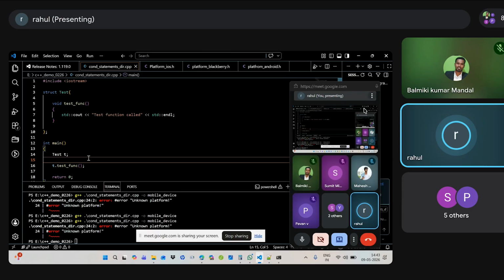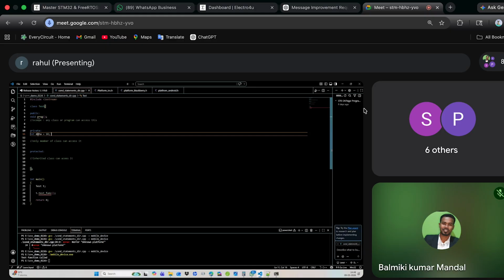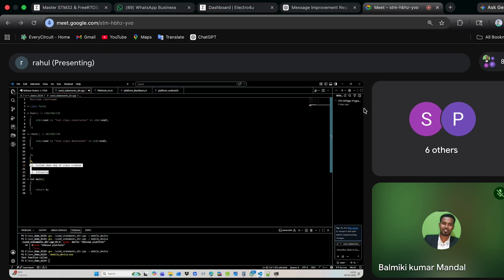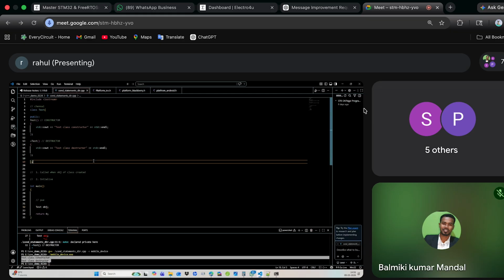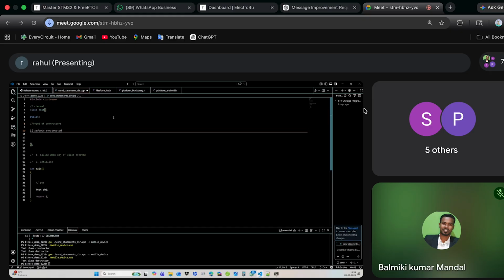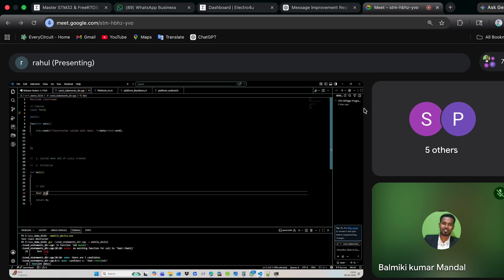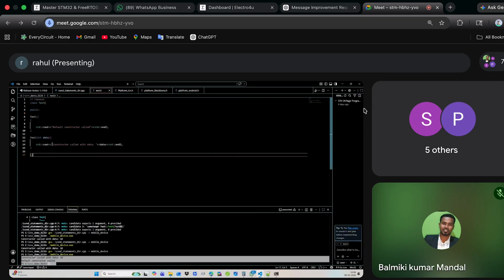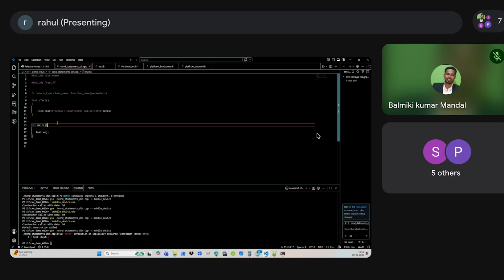C++ Lecture 3 - Class Inside Structure Explained | OOPs Concepts for Beginners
🚀 Welcome to C++ Lecture 3!
In this video, you will learn how to use Class Inside Structure in C++ with simple explanations and practical coding examples.
✅ What is a Structure in C++
✅ What is a Class in C++
✅ Class Inside Structure Explained
✅ Nested Class Concepts
✅ Object Oriented Programming Basics

This lecture is perfect for:
C++ Beginners
Engineering Students
Embedded Systems Developers
OOP Interview Preparation
Programming Enthusiasts

📌 Topics Covered:
Nested Classes
Access Specifiers
OOP Concepts
Real-Time Examples
Program Execution Flow

🔥 Start your C++ journey with Electro4u and master programming step by step!